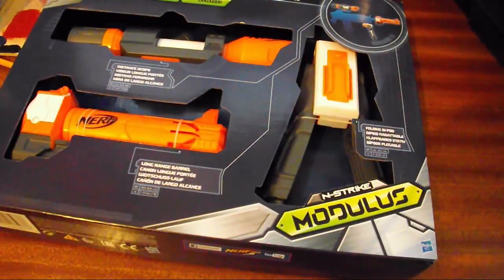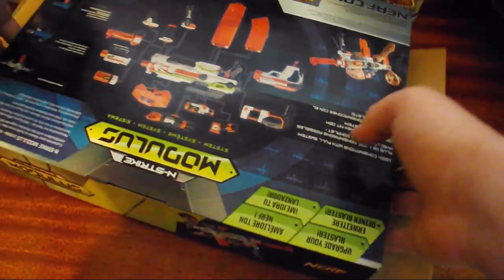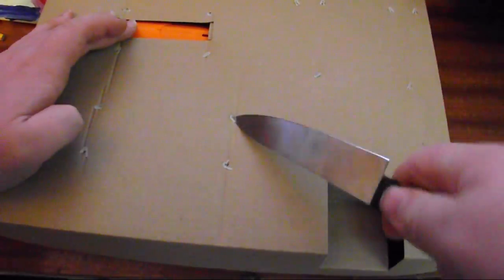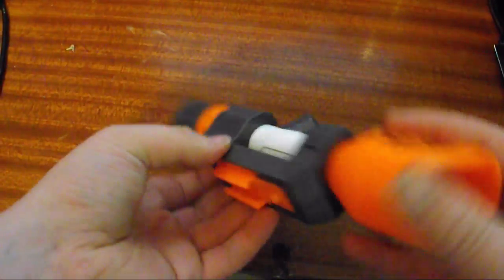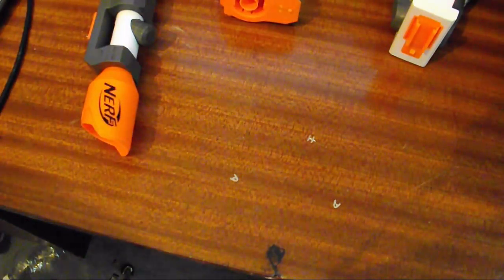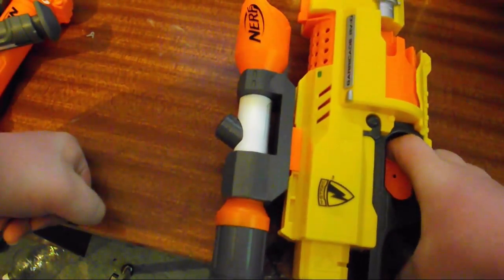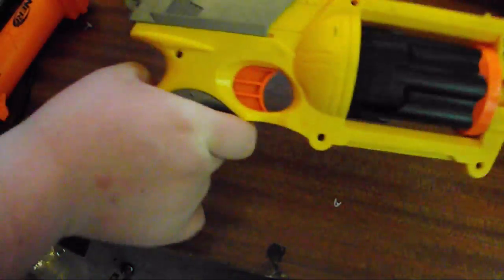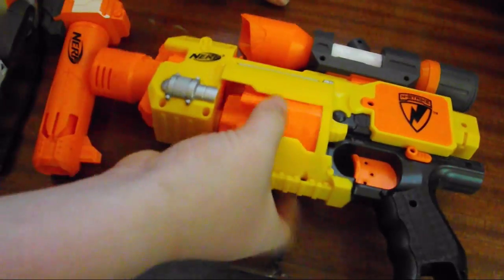Marlow's Tuesday Thingy Review... Nerf Modulus Long Range Upgrade Kit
ʘ Product Link »

Gingerninja gaming reserve all the rights to the amount of gingerness contained within this video®
Ging was here :-)